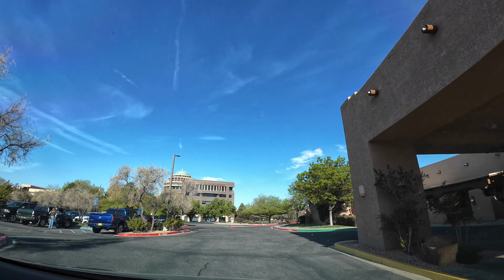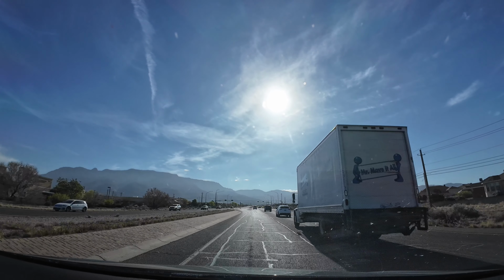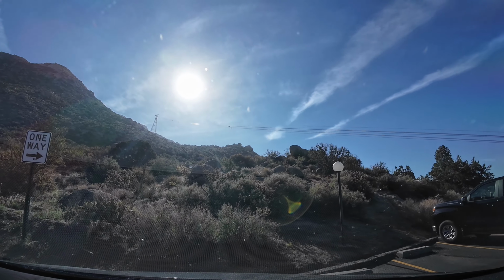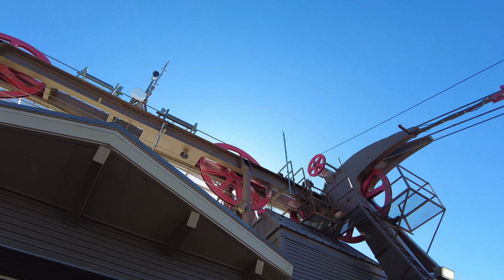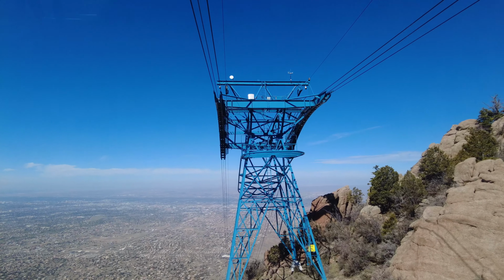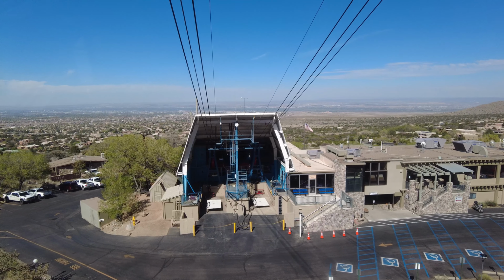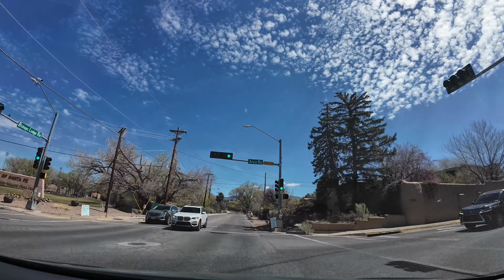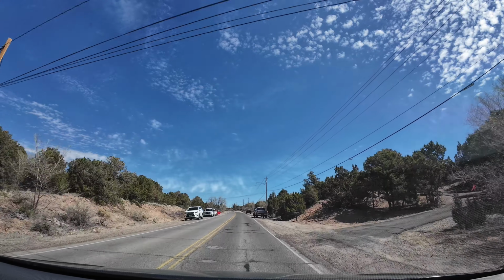I Drove 4700 Miles in an EV - Day 12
Join us in this episode of Charged Traveler as we explore the heights of Sandia Peak and the cultural streets of Santa Fe. Starting with a breathtaking tram ride in Albuquerque and wrapping up with a friendly visit in Santa Fe, today’s journey is filled with stunning views and warm reunions.

In This Episode:
Sandia Peak Tramway Adventure: Experience the longest aerial tram in the US, ascending Sandia Peak for spectacular panoramic views.

Santa Fe Visit: Enjoy the artistic and historical ambiance of Santa Fe through casual strolls and catch-ups with friends.

Why Watch?
Ideal for travel enthusiasts and EV adventurers alike, this episode not only showcases the beauty of New Mexico but also delves into the practical aspects of electric vehicle travel in remote areas.